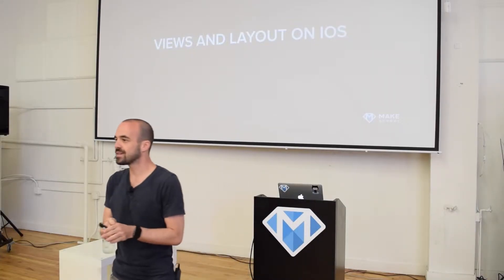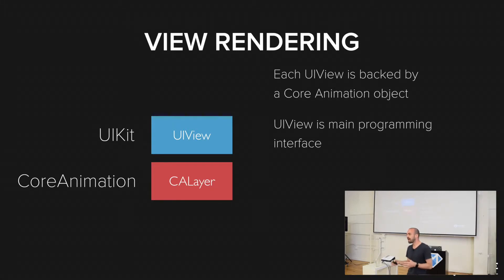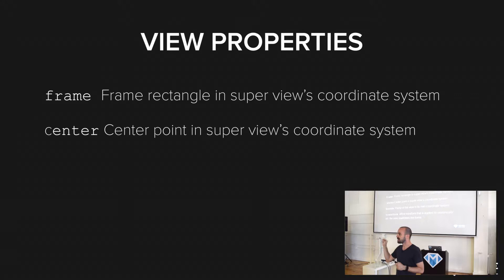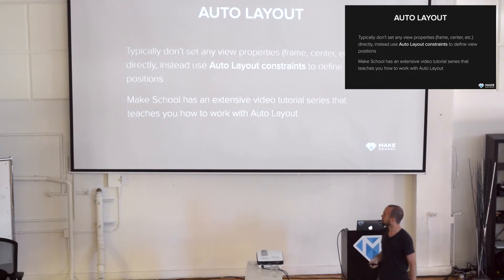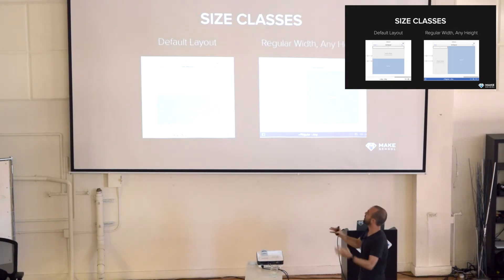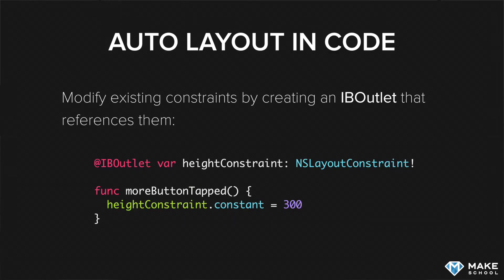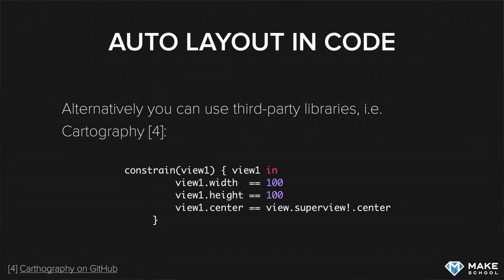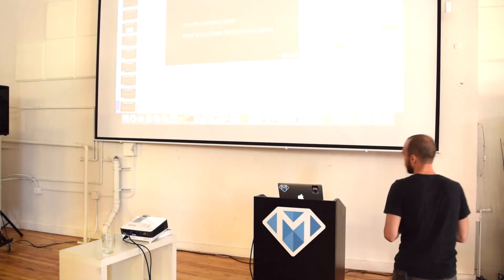iOS - Layout Essentials